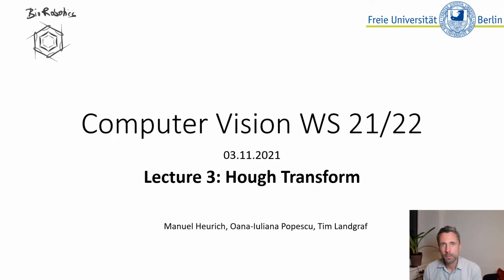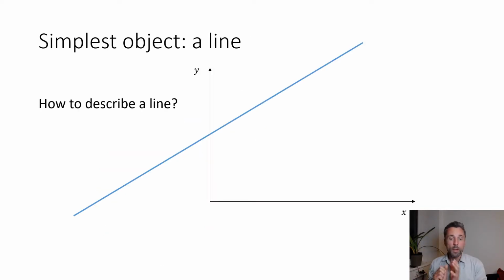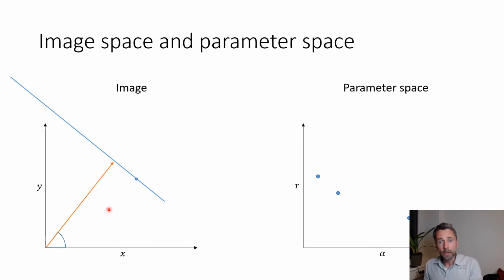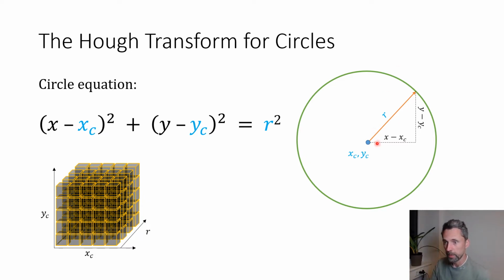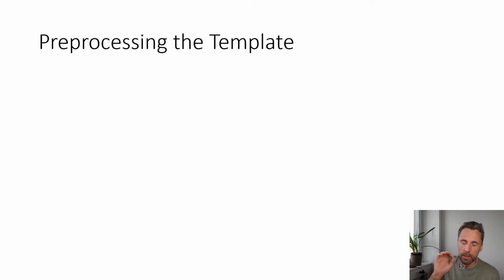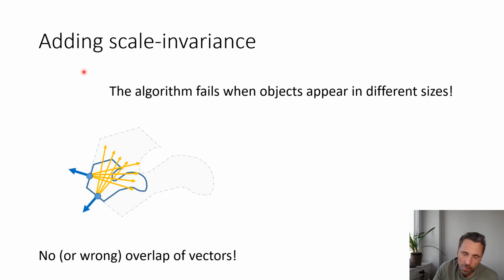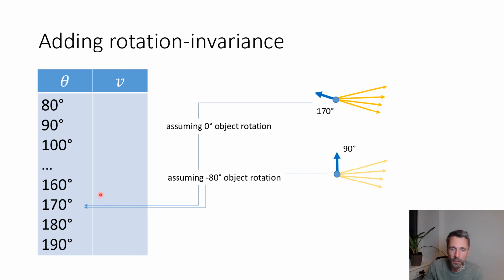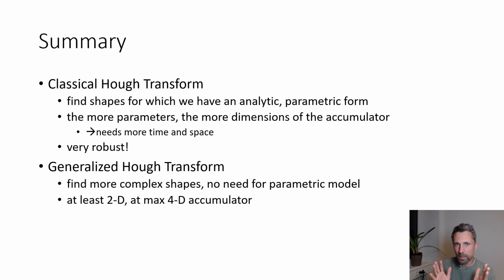03 Hough Transform - Computer Vision - Winter Term 21/22 - Freie Universität Berlin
PDF Slides